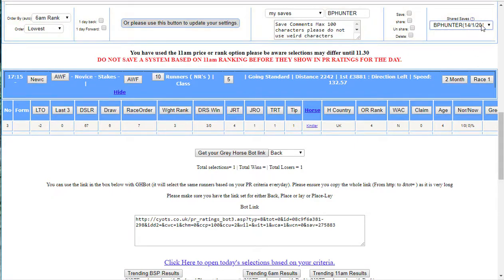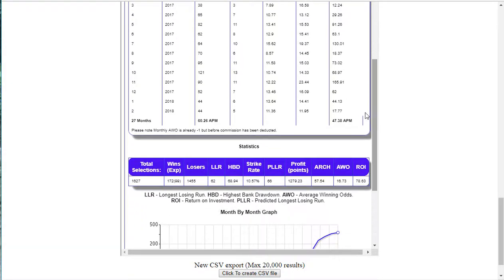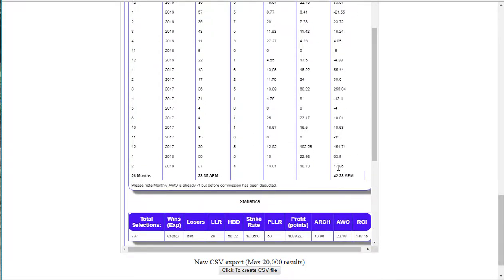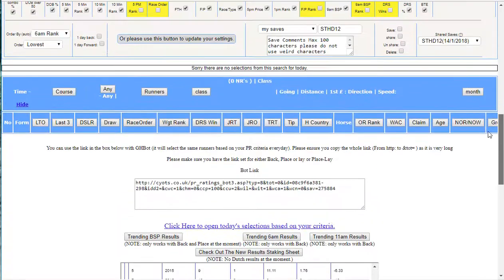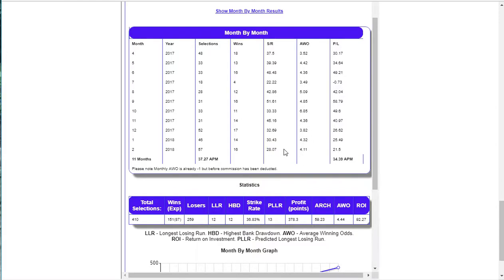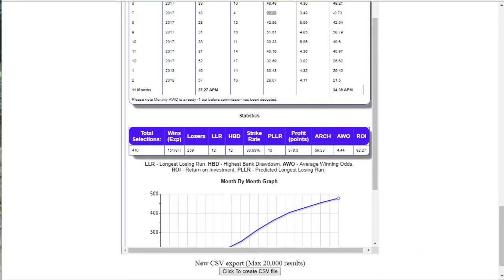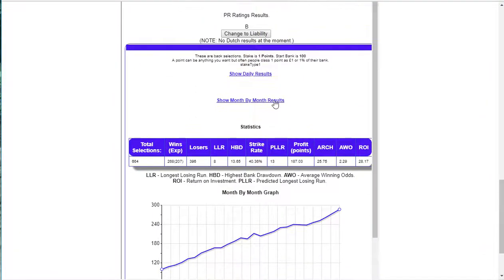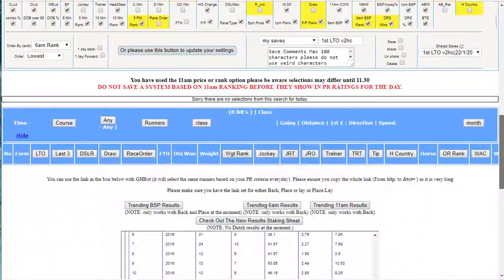PR Ratings January Systems Report - How they performed in February 2018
Hi

In this video I take a look at some of the system that were shared with PR Ratings members in January to see how they performed in February.

These include:

BPHUNTER(14/01/2018)
STHD12(14/01/2017)
PHME AWHCAP (17/01/2018)

Combined those 3 systems made over 50 points in February.

Malcolm

Don't forget to pick up your free system.